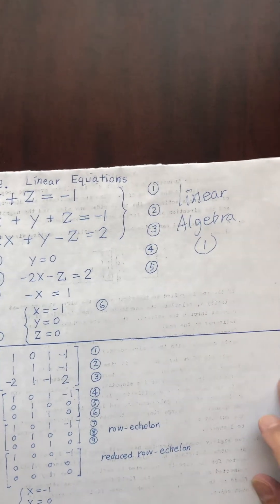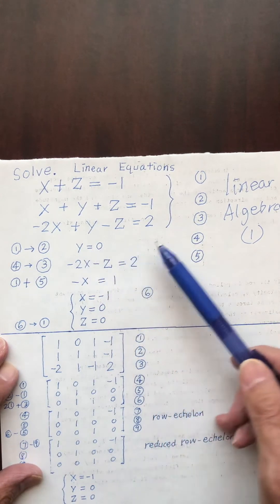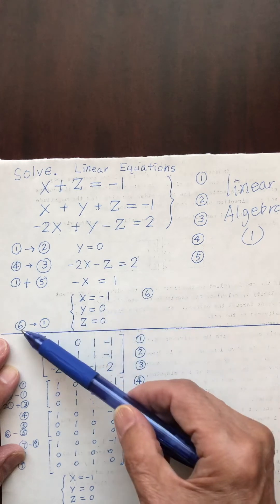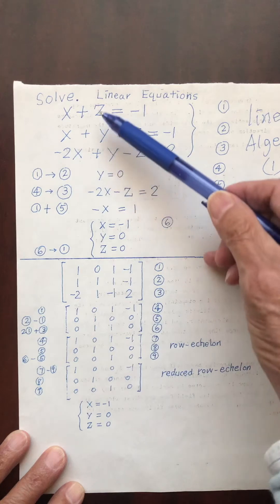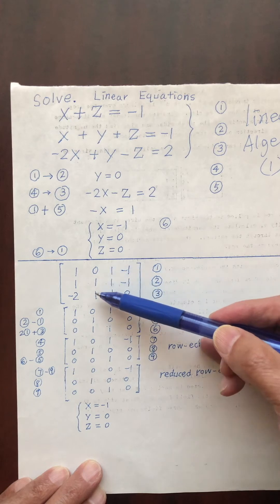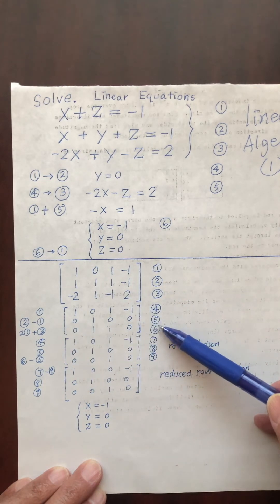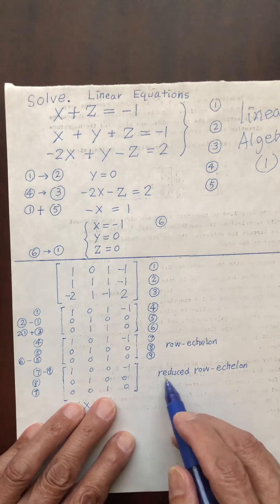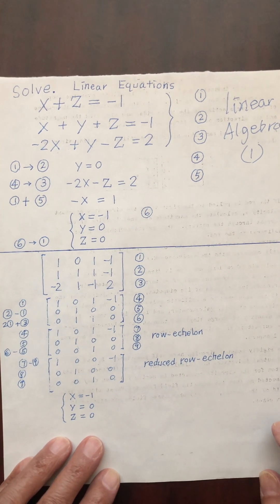Linear algebra (1)